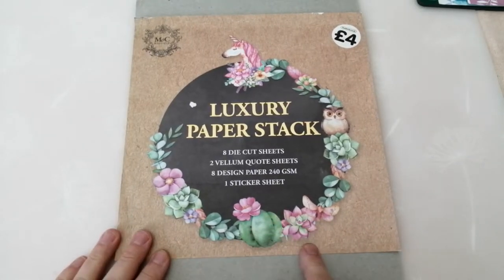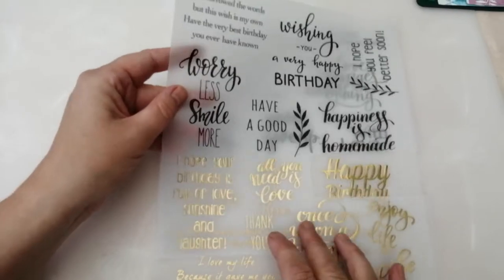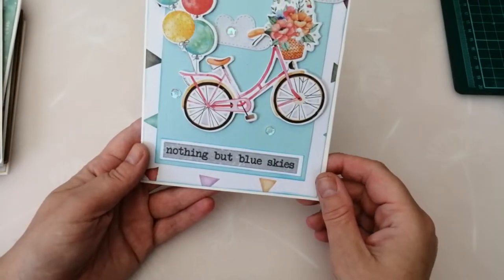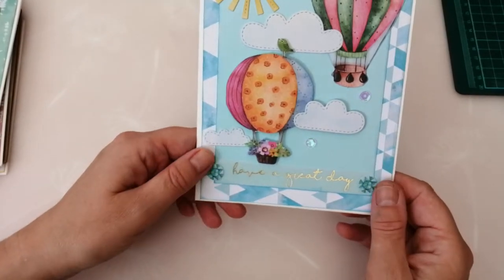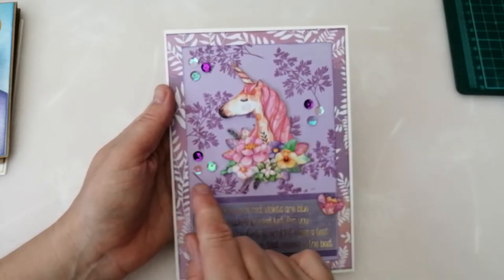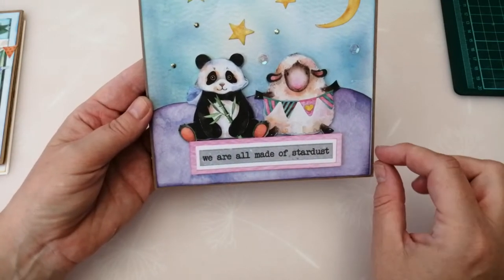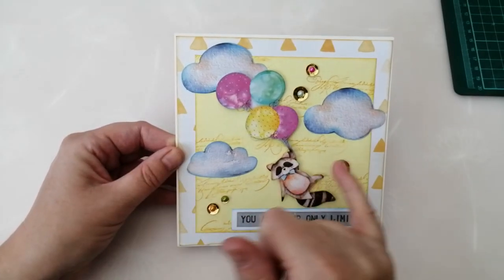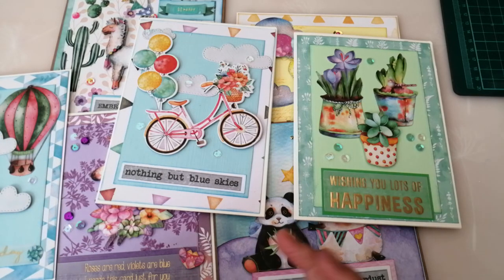Smash That Small Paper Pad - August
Smash That Small Paper Pad

This is my smashthatsmallpaperpad Collaboration video for May 2020. The aim is to start using those small (under 12x12) paper pas that we all have clogging up our stash. Each month we can make any project but must use up an entire pad before we move on to the next. This collaboration is kindly hosted by Deb Houck's Crafty Cottage.

Deb is not post this month due to technical difficulties but we look forward ti having her back in September

RareRoo Crafts -- YOU ARE HERE
Lynnea Berr Posting to INSTAGRAM as lynneaberr , and on Deb's Facebook Group Page